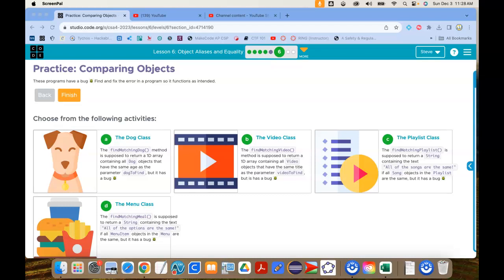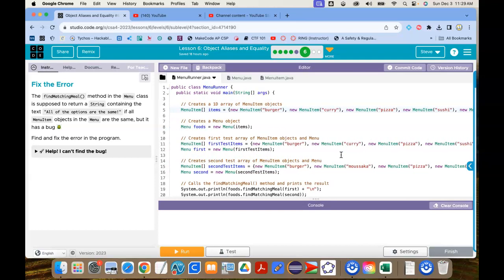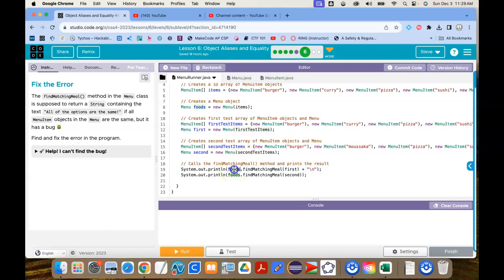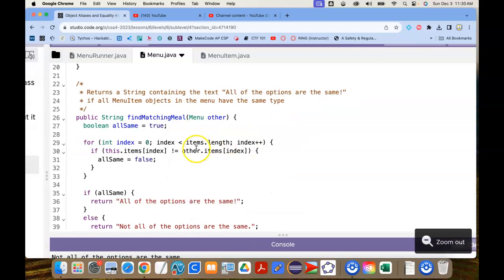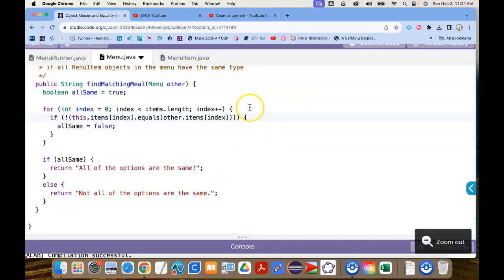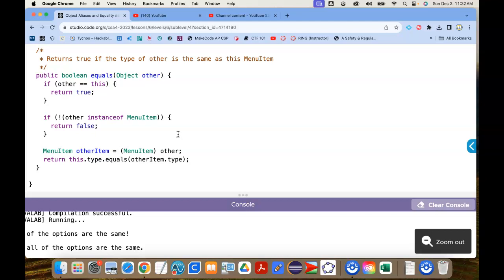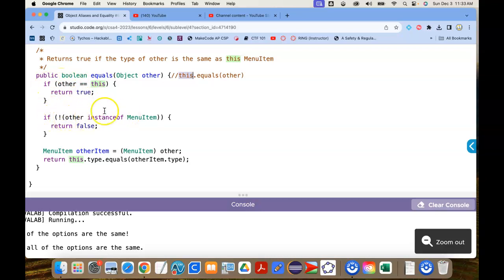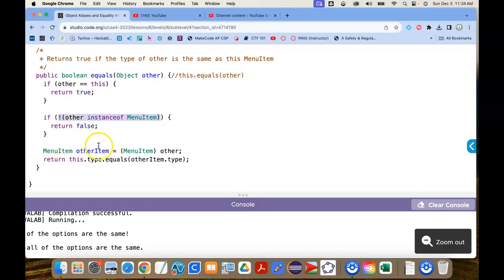LESSON 6 LEVEL 6 d